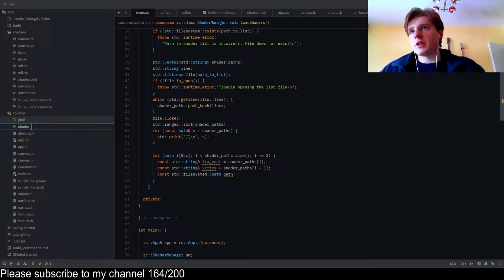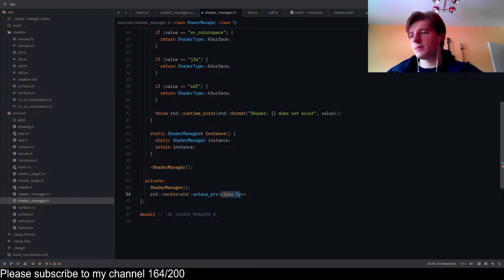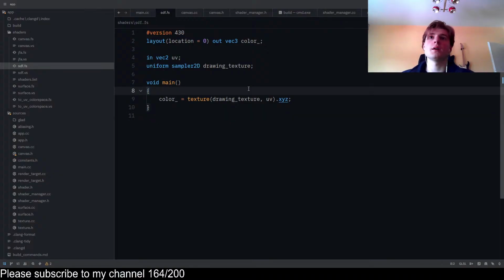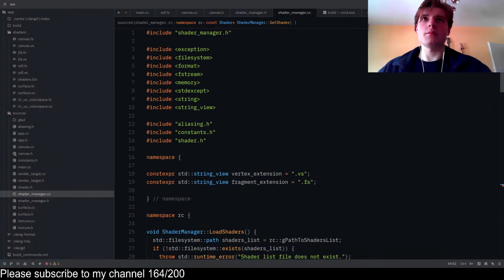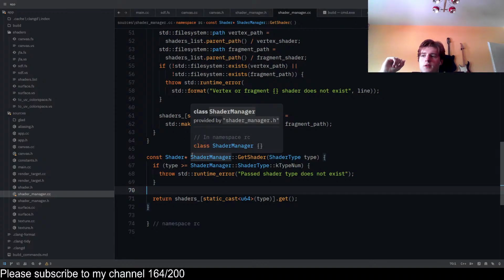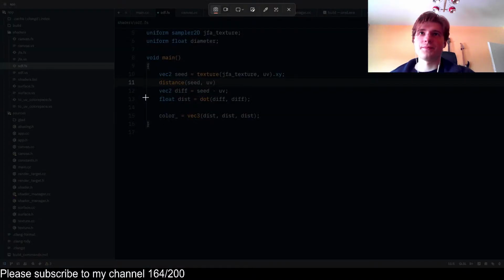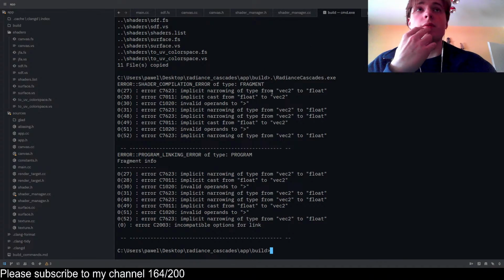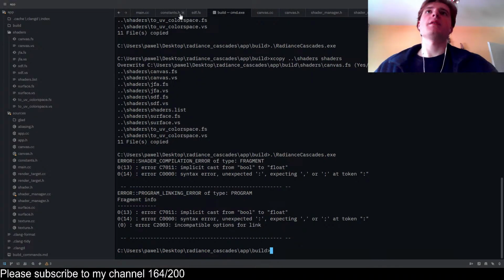radiance cascades implementation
implementing radiance cascades for my master's thesis
Project: Radiance Cascades - Master's Thesis arc
May the wisdom of Terry Davis guides me.